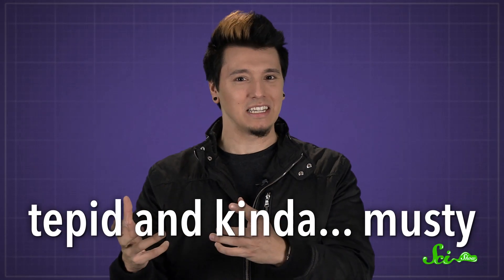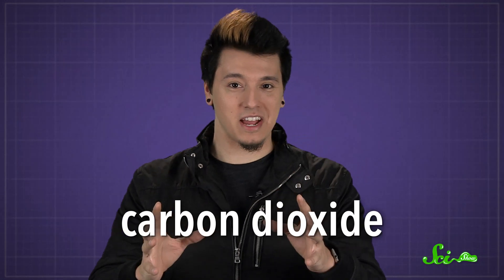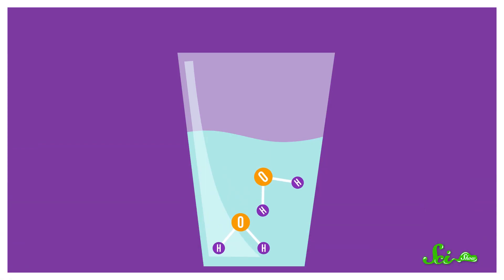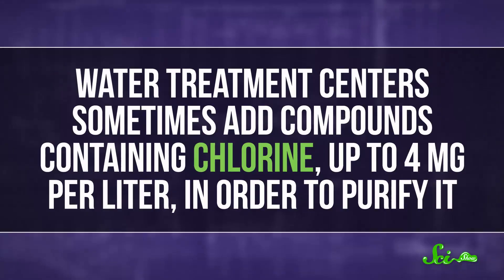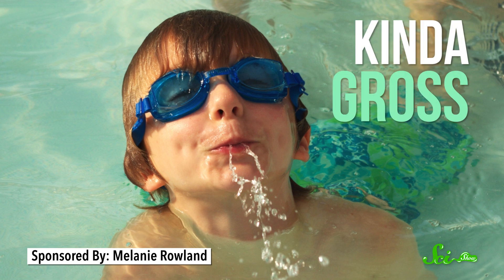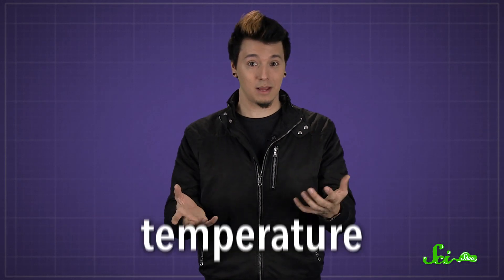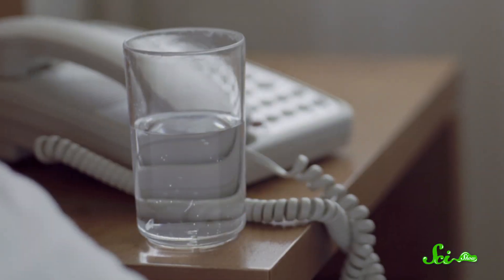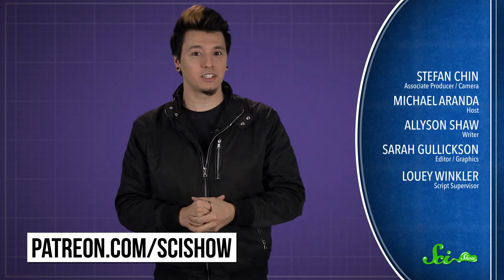Why Does Water Go Stale?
You fill up your bedside water before sleep, and find it cool and refreshing—but when you wake up and take a swig, that water now tastes well, stale. What’s going on here? What causes this unfortunate phenomenon? Watch this SciShow Quick Question episode, hosted by Michael Aranda, to find out!